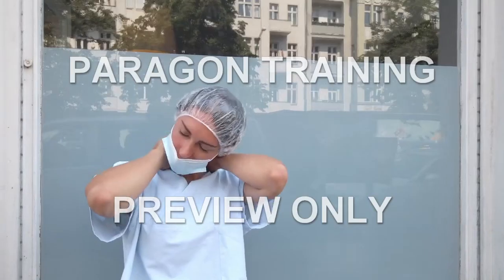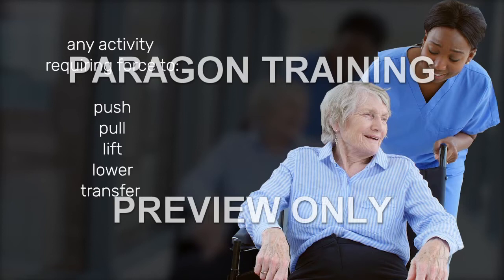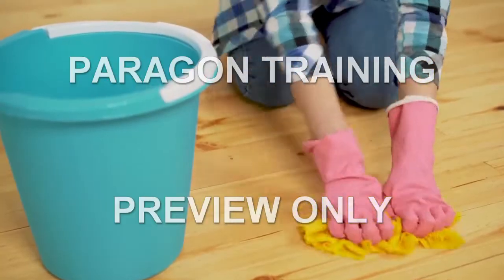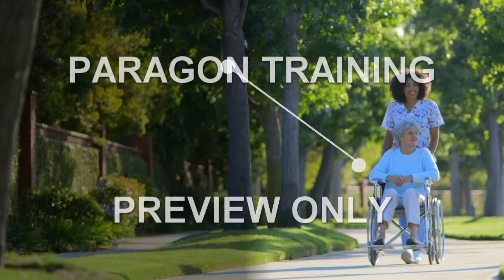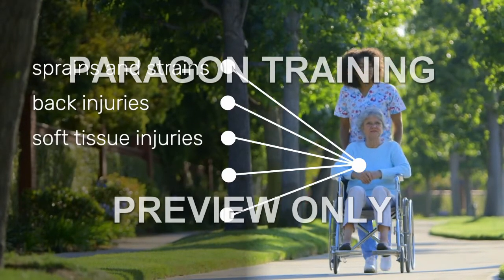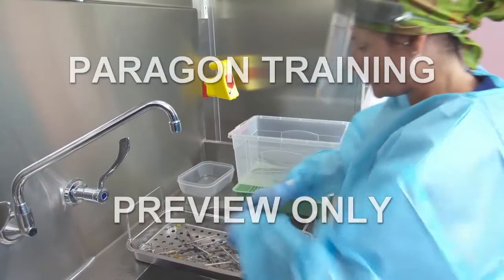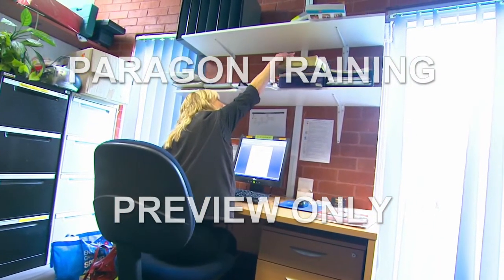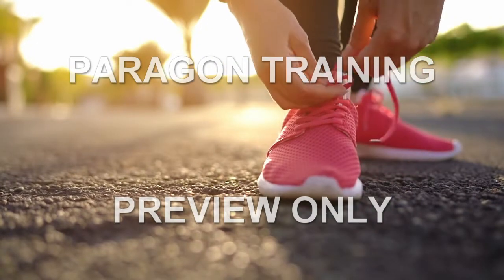Manual Handling in Healthcare Safety Training DVD UK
Manual handling out ranks all other activities in the healthcare industry and accounts for a whopping 40% of this country’s workers’ compensation claims for all industries.

This training program aimed at healthcare workers not only focuses on the physiology of the musculoskeletal system and shows in detail how and why we can do damage to our spines, but also goes through a step-by-step process of how to prevent manual handling injuries in the workplace.

In this training program, workers will learn:

The physiology of the spine
What are the most prevalent manual handling injuries
How to prevent those injuries
How to conduct a manual handling risk assessment and all about
Controlling the risks
It is an extremely easy to follow detail look on preventing manual handling injuries in the healthcare environment.